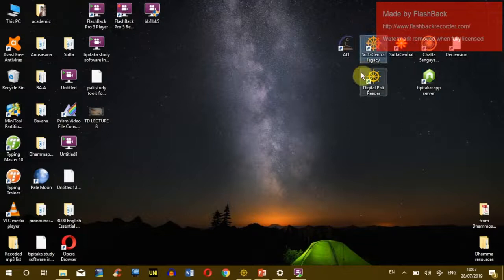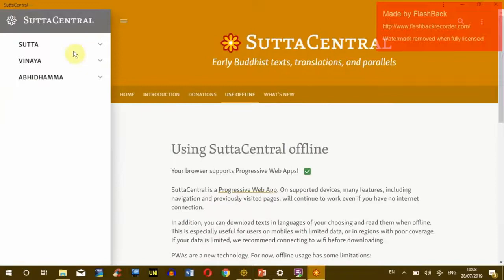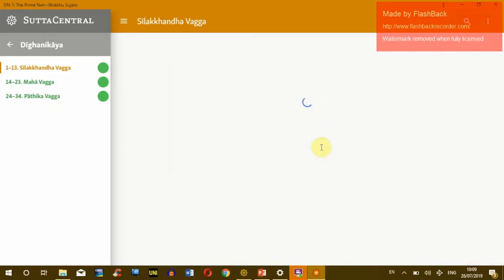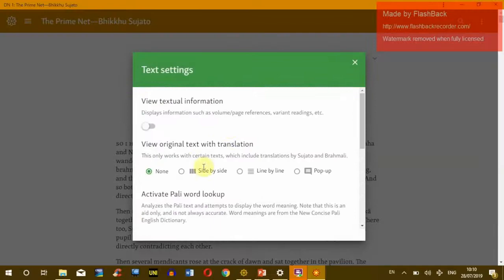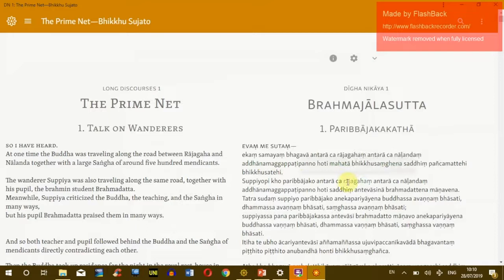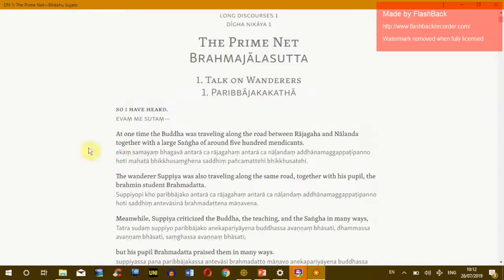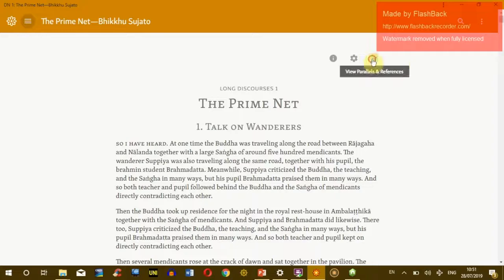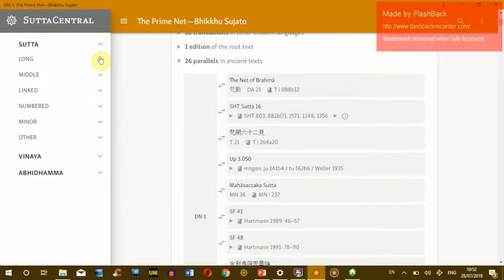How to Use Tipitaka Apps on Windows & Mac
This is a comprehensive tutorial on how to use various tipitaka software on windows and mac OS computers.
To follow all the steps in this tutorial you are expected to have already completed the installations that had been explained in these installation videos for mac OS and Windows:

To credit the authors of the various resources I used in this video, here the links to their websites: